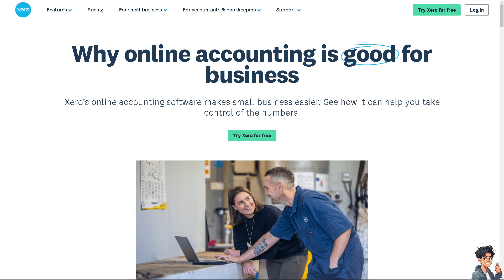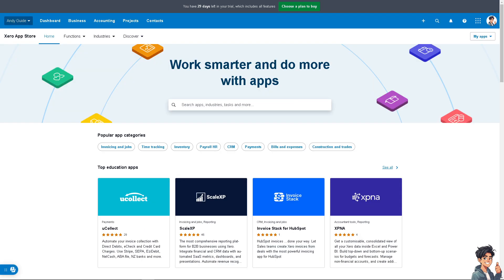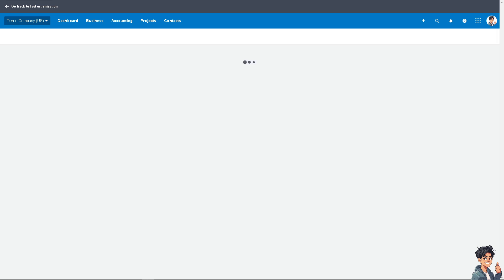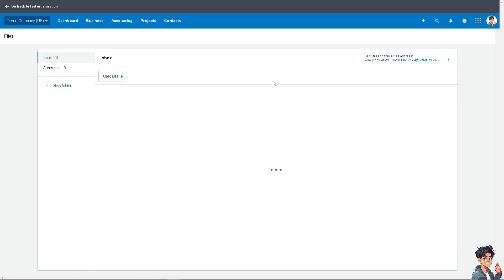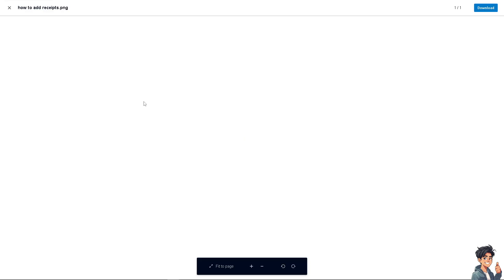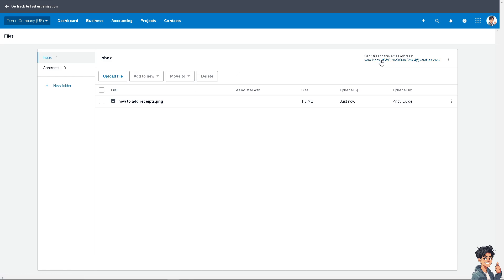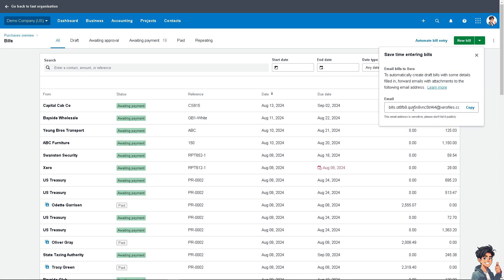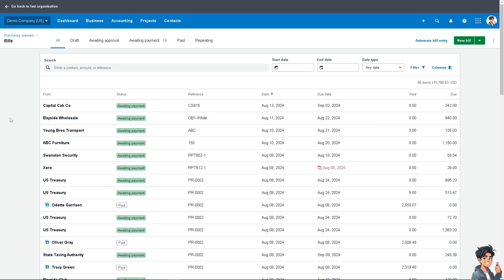How to Add Receipts on Xero (Full 2024 Guide)